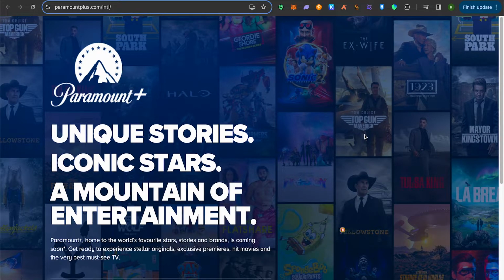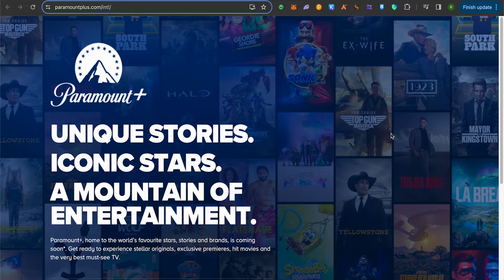How To Turn Off Audio Description On Paramount Plus (2025) Full Guide!